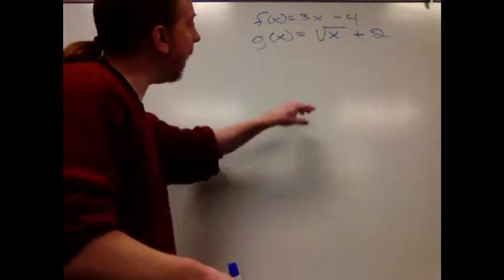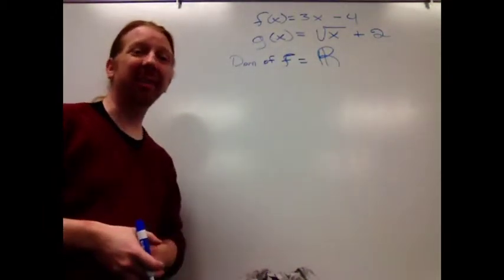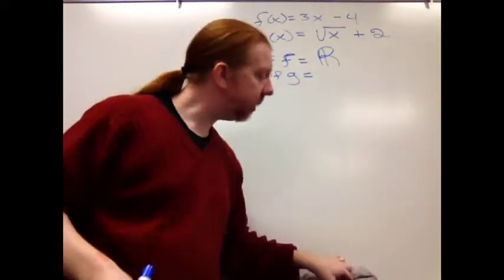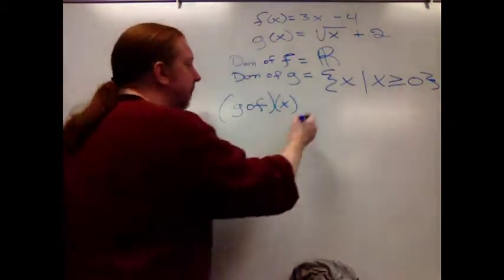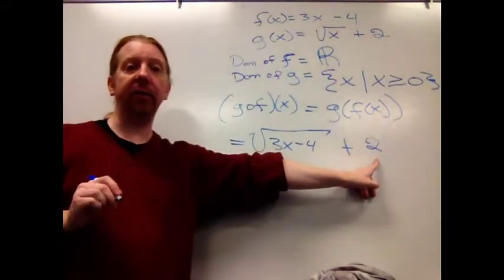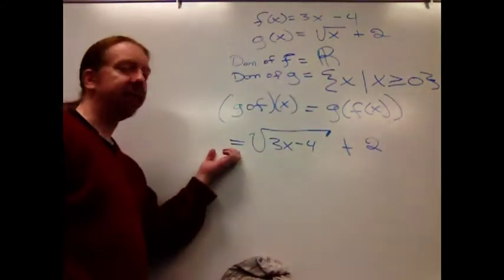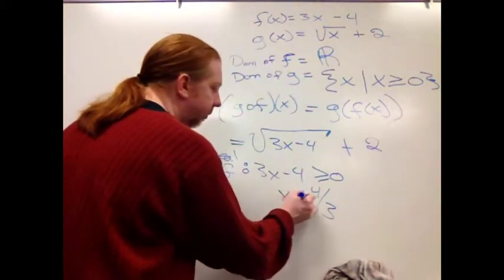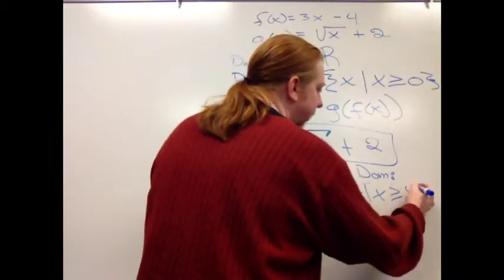Alg 2 9-4 Func Comp 2